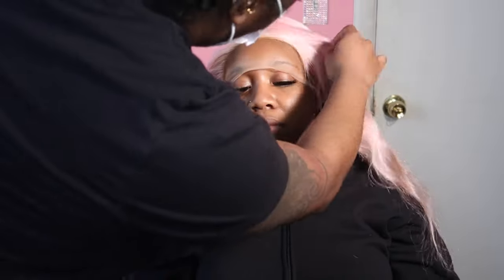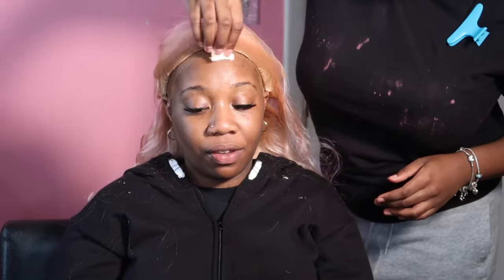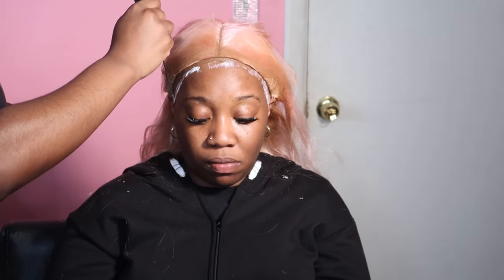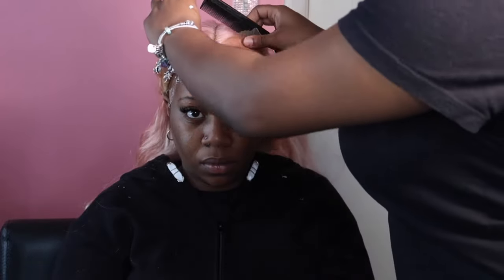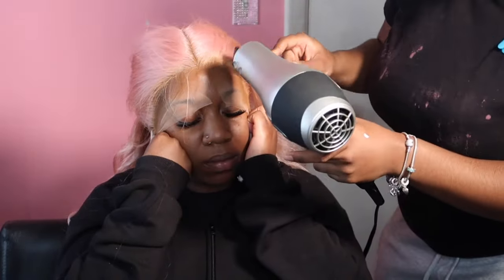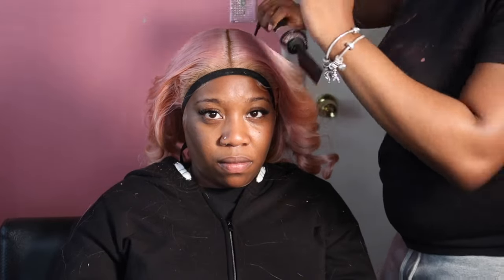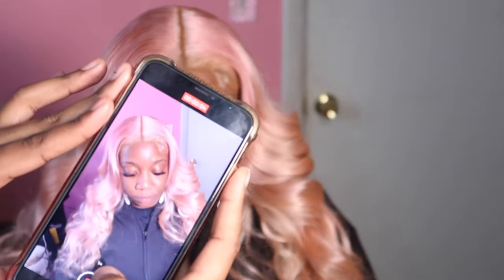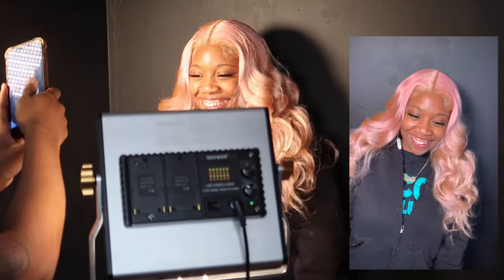WATCH ME INSTALL THIS PINK FRONTAL WIG ON A CLIENT 💗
Hey Beauties

Want to see more videos like this ? LINKS BELOW ↴